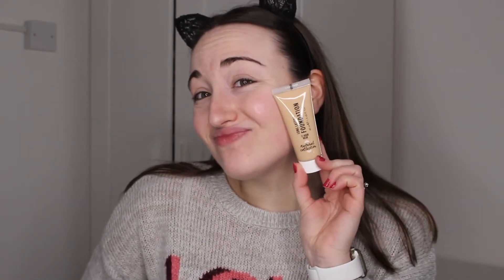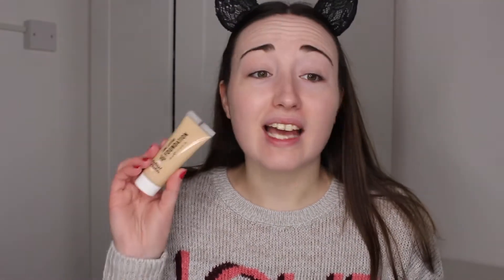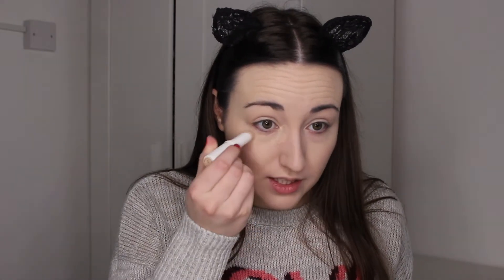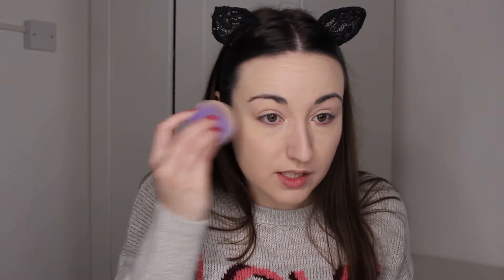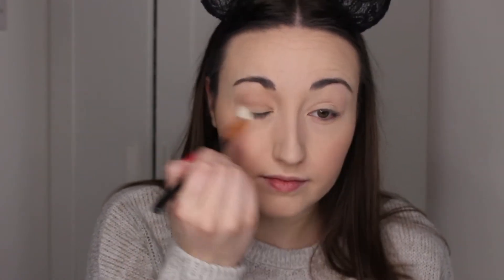Natural Collection Makeup Tutorial & Review | 2021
Hey guys, today I try out a full face of Natural Collection makeup to see if it's any good. Hope you all enjoy! :)

Brushes/Tools Used:
Sunday Ivy Microfibre Makeup Sponge
ELF Small Tapered Brush
USpicy 31 Brush
Real Techniques Blush Brush
Colourpop F1 Brush
Tweezerman Eyelash Curlers

What I'm wearing:
Nails: Essie - She's Pampered